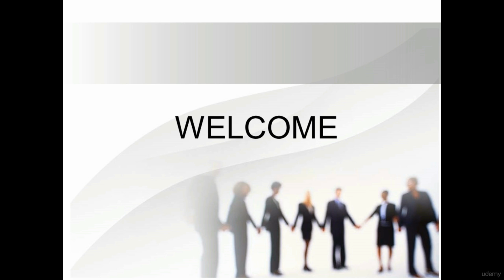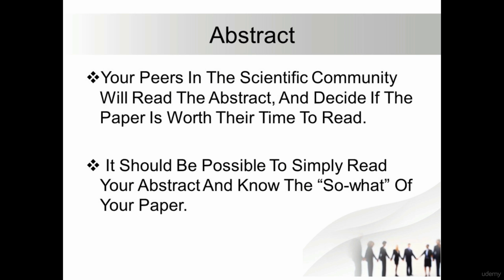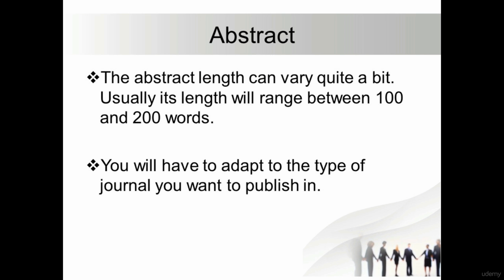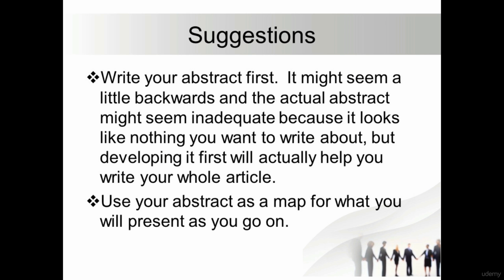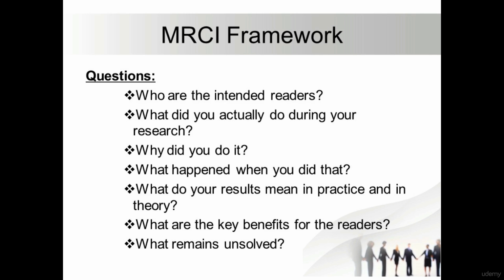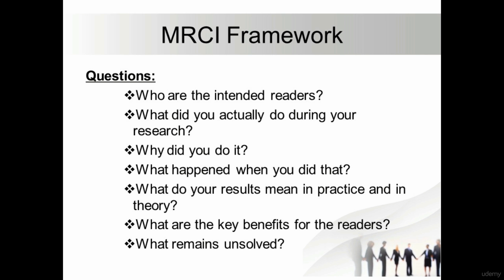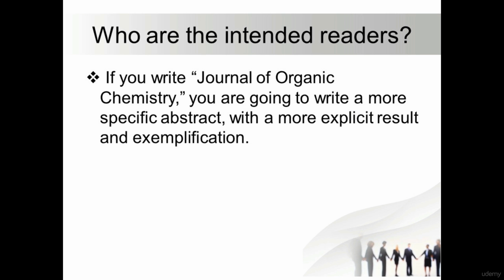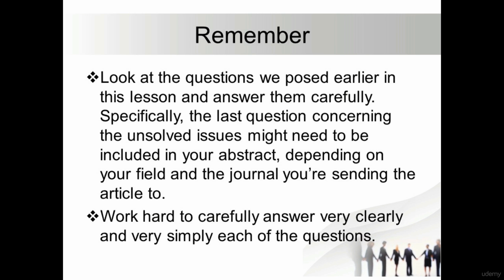Writing an Abstract for your Research Paper